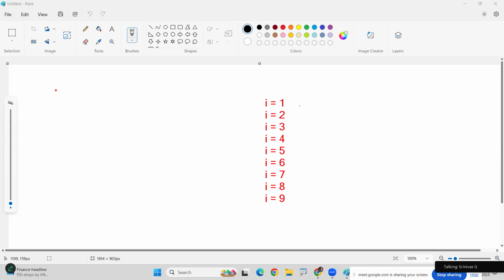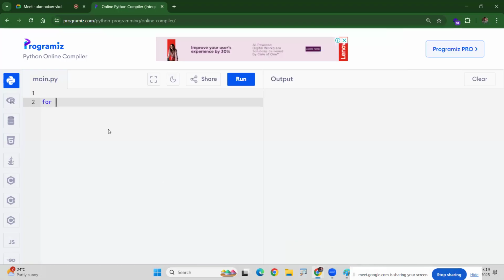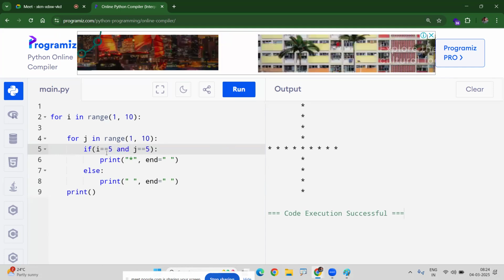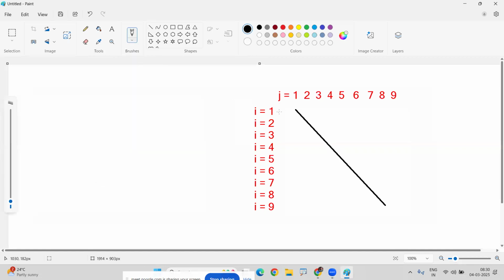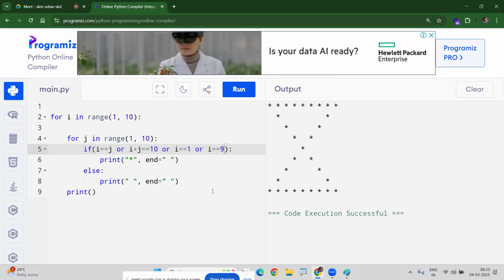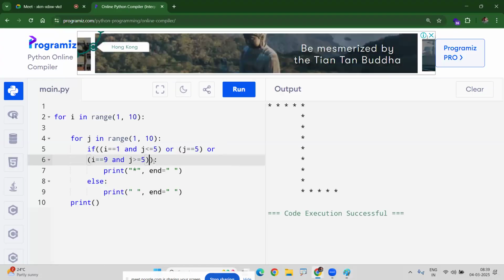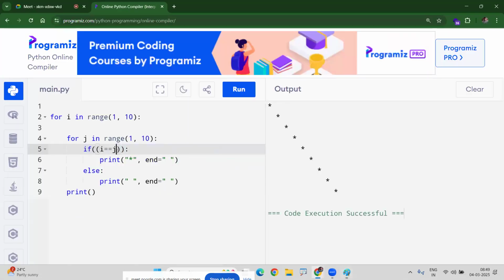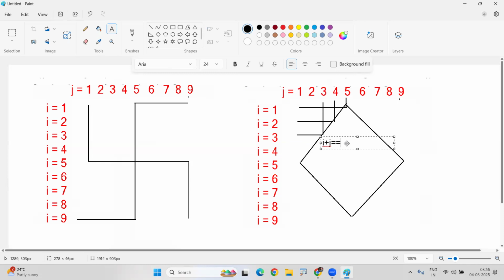Patterns Programs in Python | Python Full Course | Python Tutorial | Campusy | By Srinivas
Title: Python Full Course for Beginners | Learn Python from Scratch | Want  to learn Python and become a pro?  This beginner-friendly tutorial covers everything from the basics to advanced concepts! Whether you're new to coding or want to sharpen your Python skills, this is the perfect place to start.

🔹 What You'll Learn:
 Loops, Conditional Statements & Functions
 Object-Oriented Programming (OOP)
 File Handling, Exception Handling & More!

Python is one of the most in-demand programming languages for Web Development, Data Science, AI, Machine Learning, and Automation. Start learning today and boost your career!